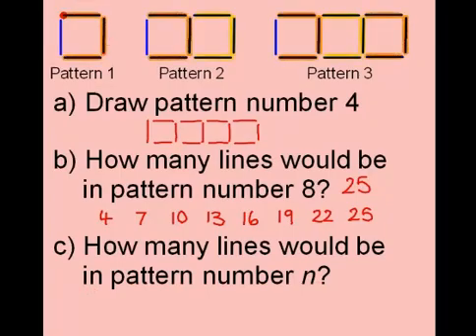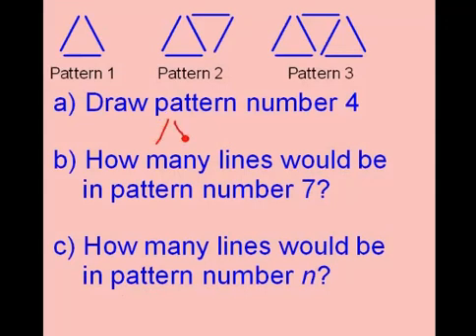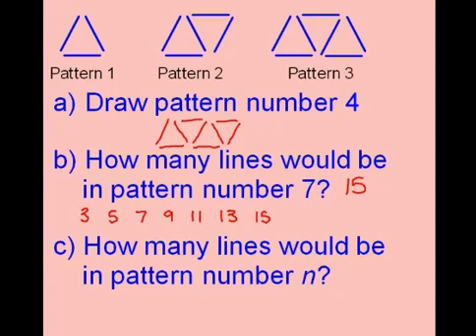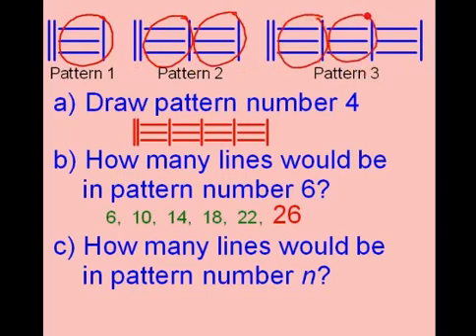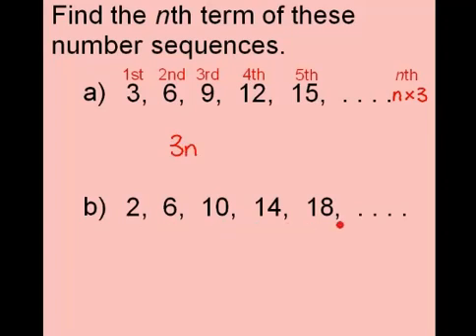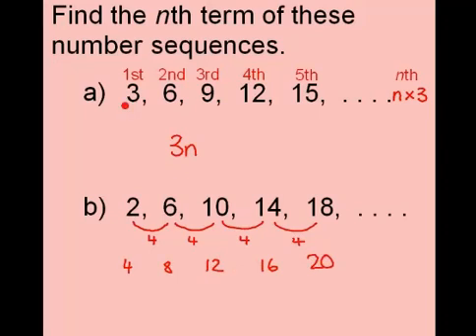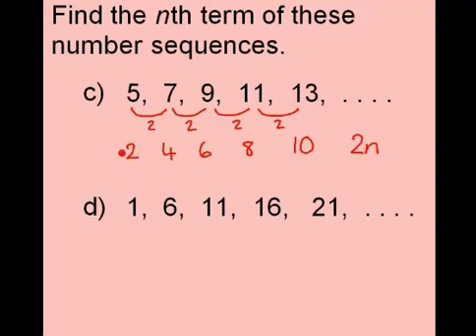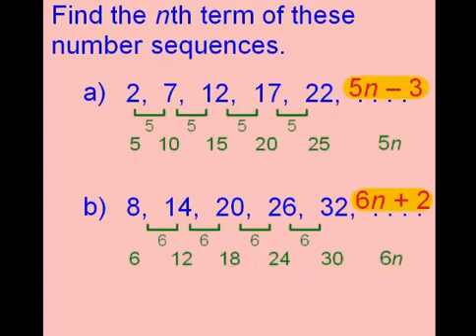لغة الرياضيات - التسلسل للقيم